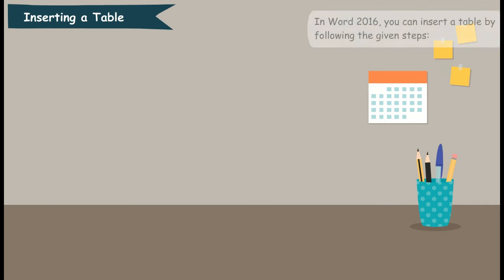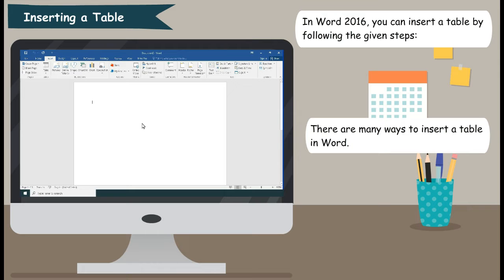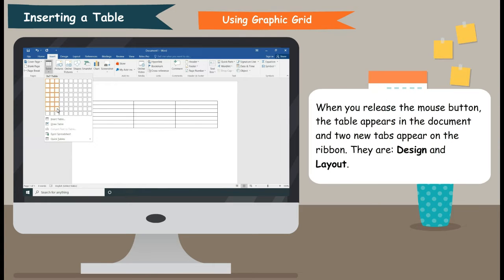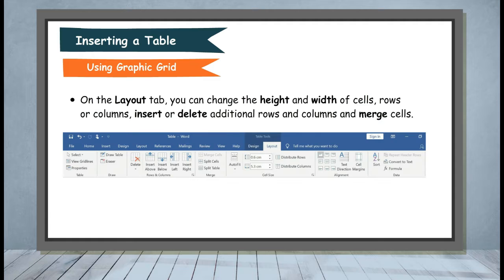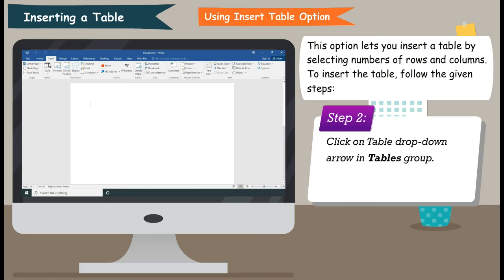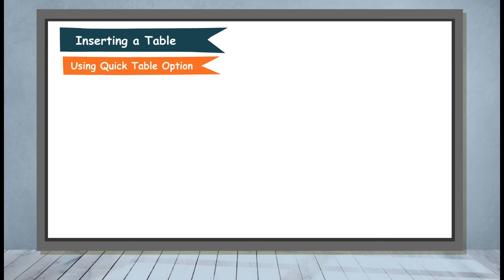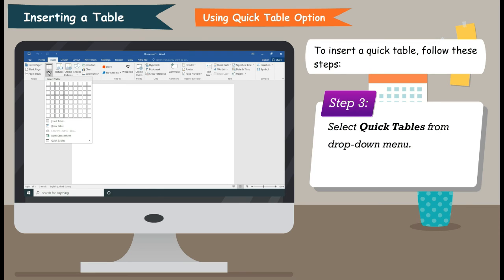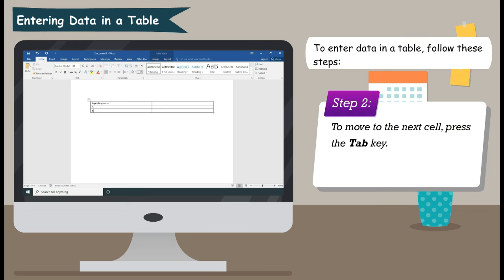Inserting a table and entering data in a table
In this video, the basics of Inserting a table and entering data in a table will be introduced to the students.